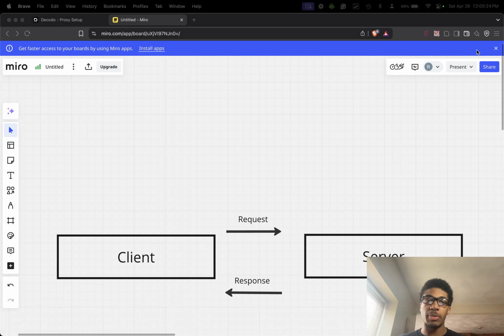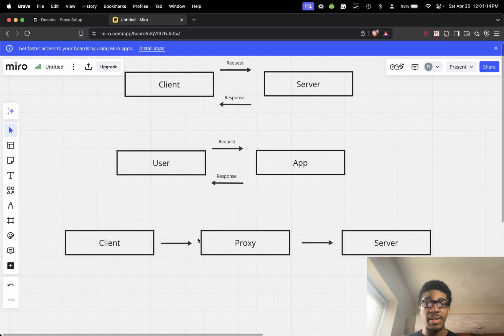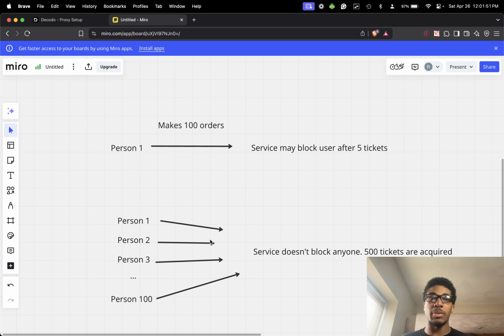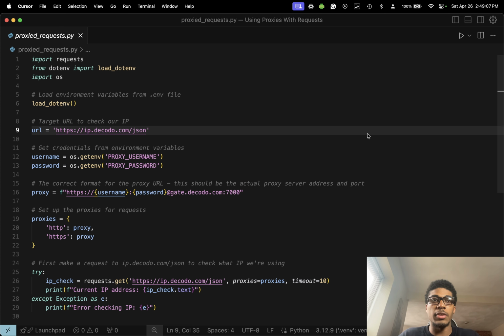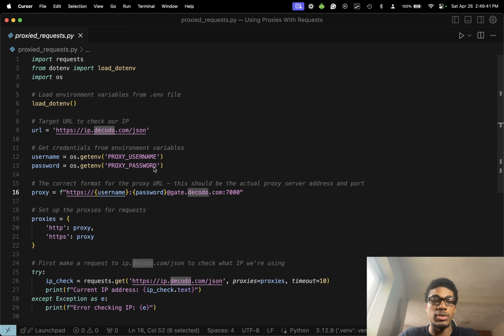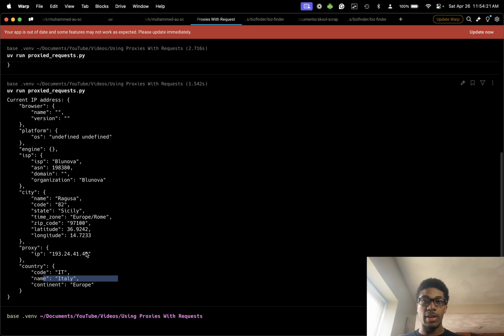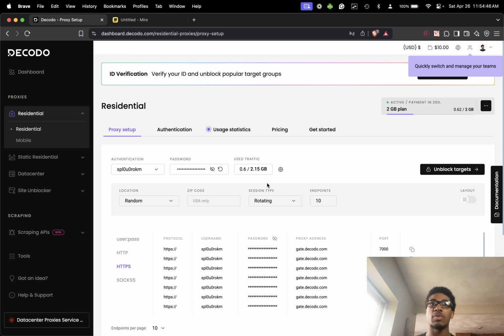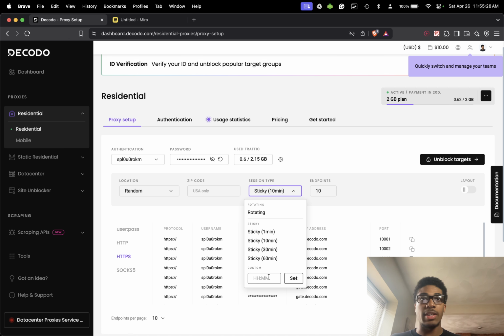Make Your Scraper Undetectable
In this video I explain what proxies are, why you should use them, and go over how to use them in your next scraper.